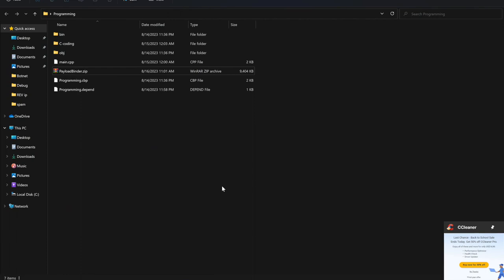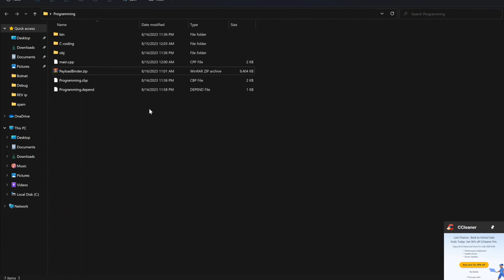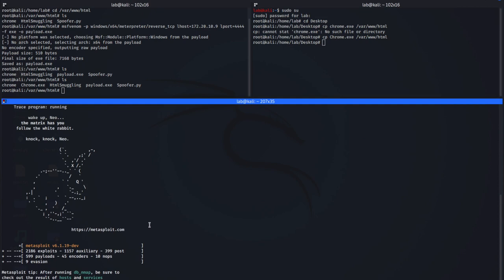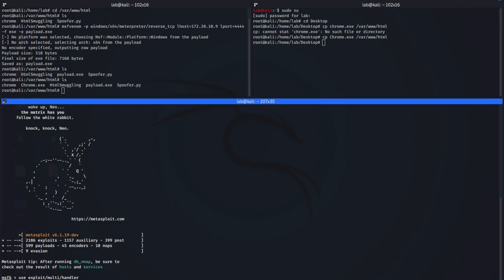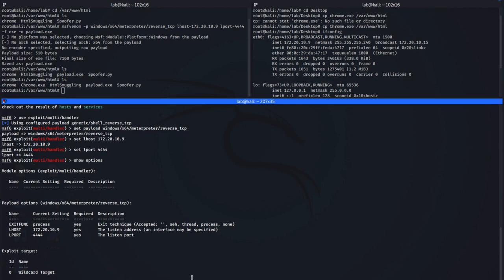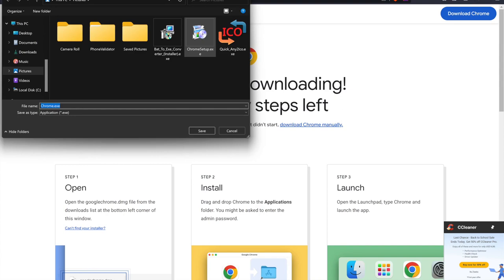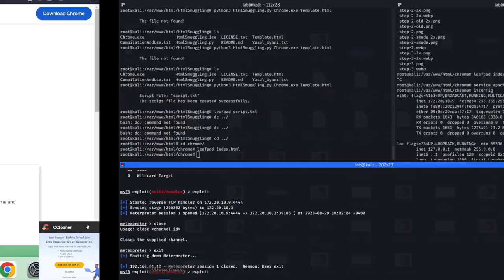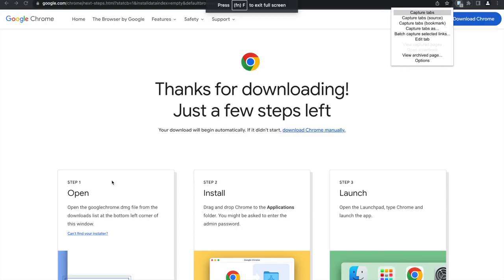HTML Smuggling (Attacking Windows through Html Smuggling & Bypass Firewall Filters)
🟢 Always stay ethical, legal, and secure